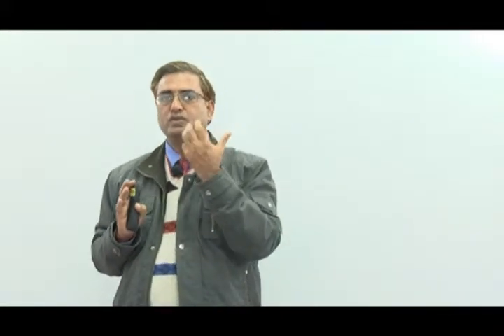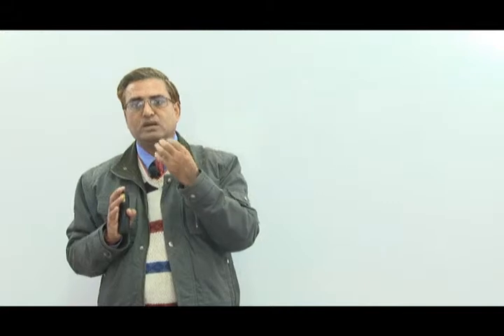Finite element method for metal forming-examples (MMF) - lecture 35_mmf 35_36